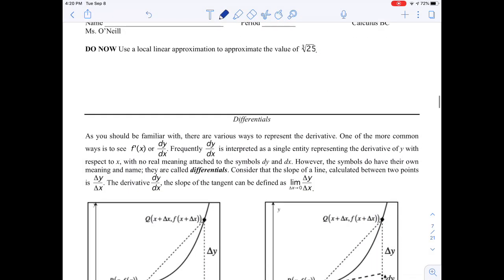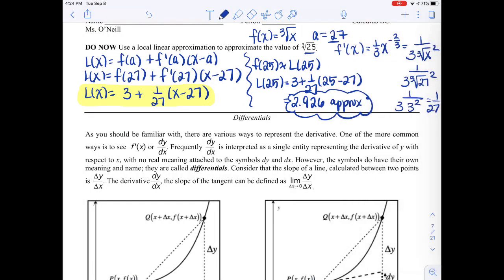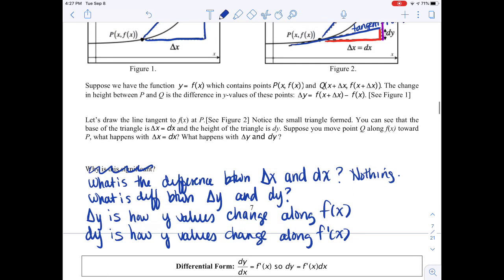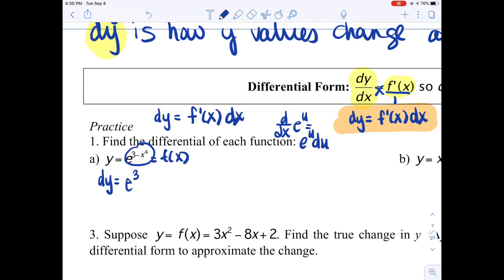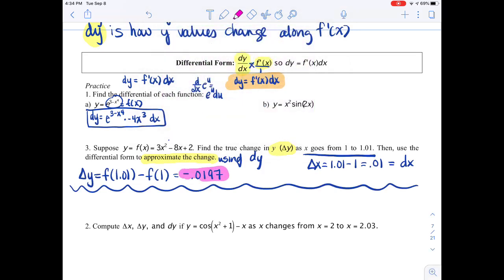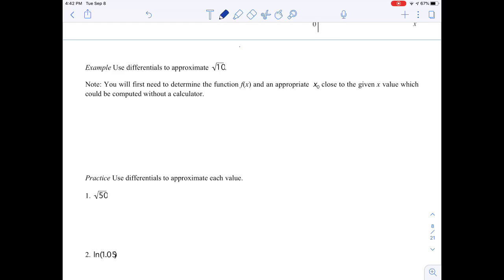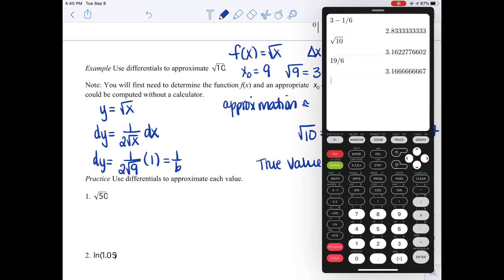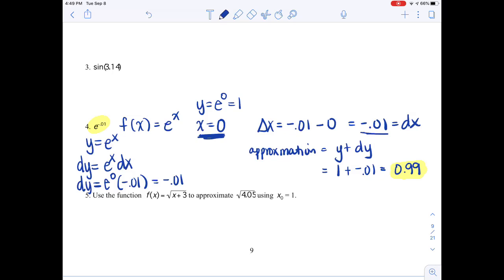Approximation Using Differentials